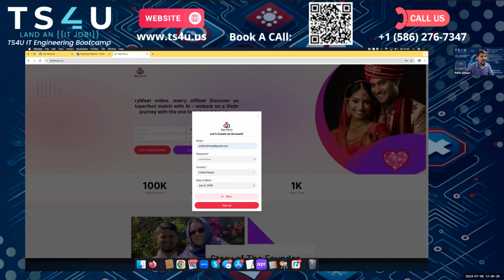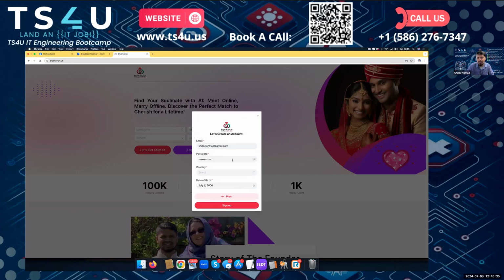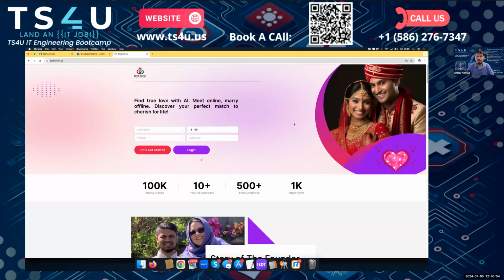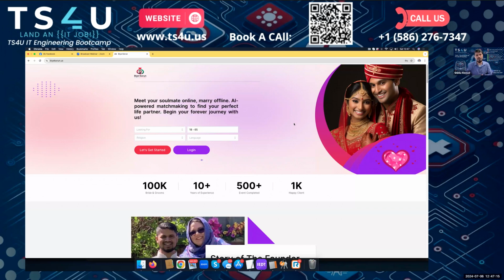Automating Manual Testing with JavaScript and Cypress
- The video is about automating a web-based application called "BiyeKorun.us" for matchmaking purposes.
- The manual testing process involves clicking on different elements, typing in information, and checking for existing profiles.
- Automation involves writing code using JavaScript and using the Cypress package to automate the testing process.
- The technology stack for the application includes faker js, cypress mocha-awsome reporter, cypress file upload, and Node.js.
- The project development approach follows Agile methodology with the Scrum framework, involving UI/UX design, front-end development, back-end API development, quality assurance testing, and deployment.
- The back-end developer creates APIs for various functionalities like login, profile creation, and matching.
- Postman is used for API testing and creating positive and negative test cases.
- The learning approach emphasizes hands-on implementation and practice in a real-world scenario.

Our Office address:
30500 Van Dyke, Ste- 201

Join us as we dive into the world of automation with JavaScript! Learn how to automate tasks and processes using Cypress, a powerful tool for web-based applications.